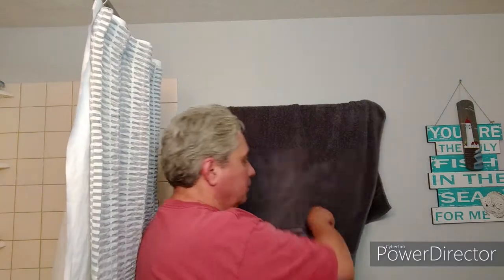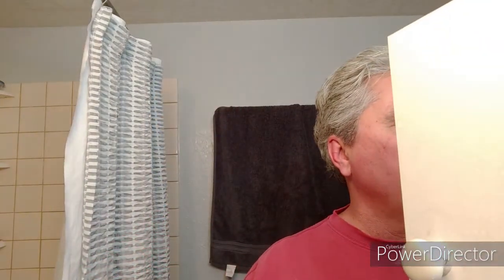Unbastardizing the Bismarck: The Shave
Oooo lala!